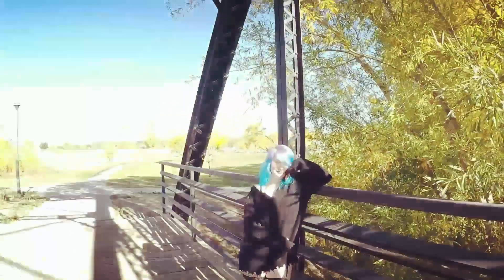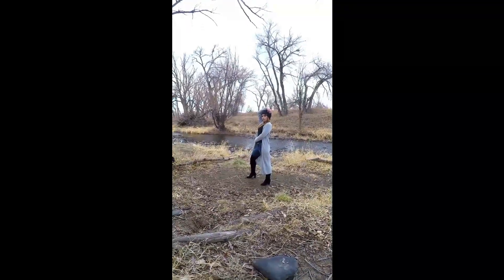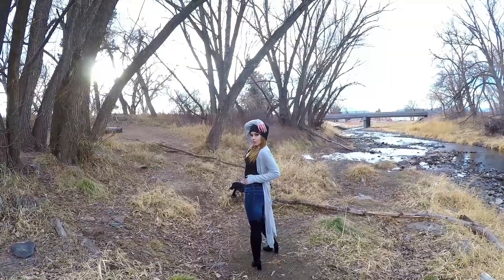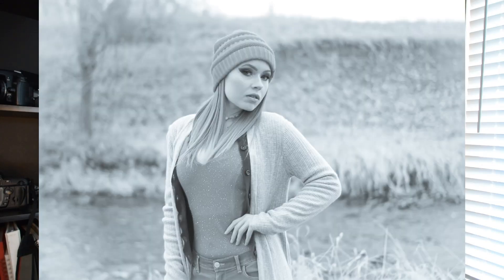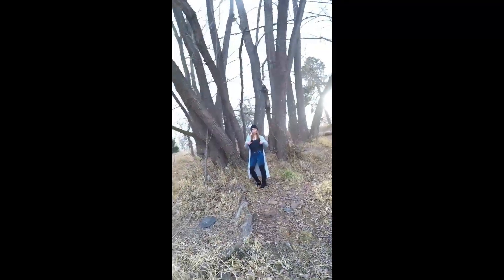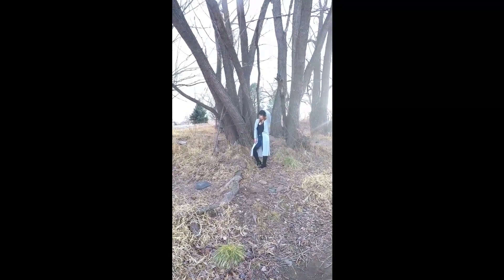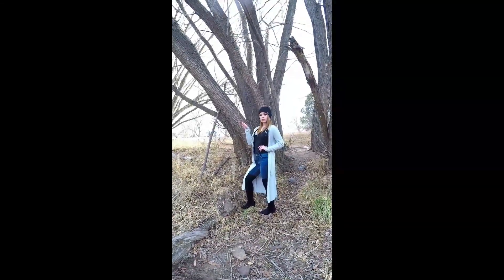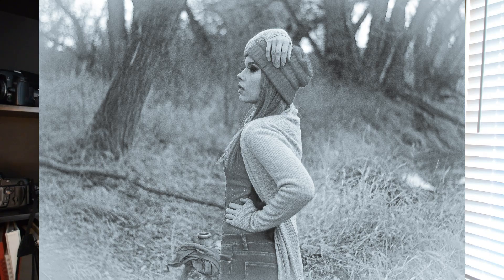Nikon D70s Review | 2021 | Full Spectrum Portraits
The Nikon D70s Full spectrum camera, a favorite for landscape, infrared, and ghost hunting, but how well does it work as a portrait camera??? In this video we take the Nikon D70s full spectrum conversion out to a great spot with perfect light to see how well it does as a portrait camera. The Nikon D70s is similar to the Nikon d70 and Nikon D50 in a lot of way, but the Full Spectrum conversion makes it extremely unique!
So here is some basic photography help!

Merch!!!

PinkhatPhoto.redbubble.com